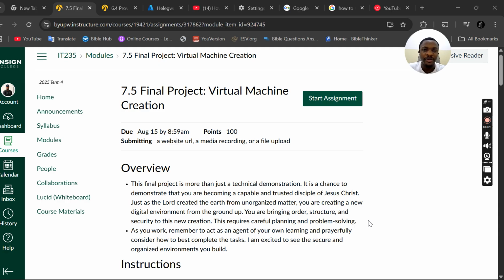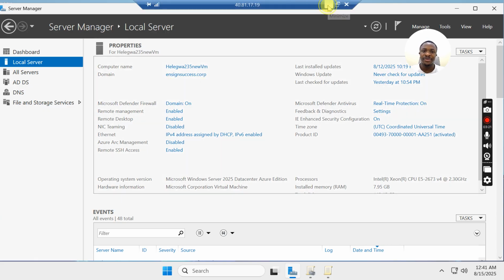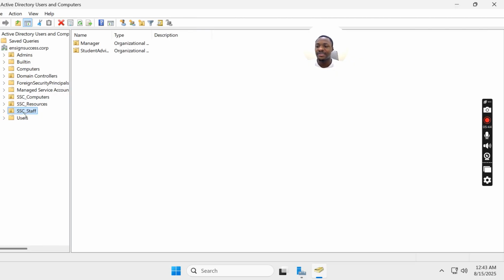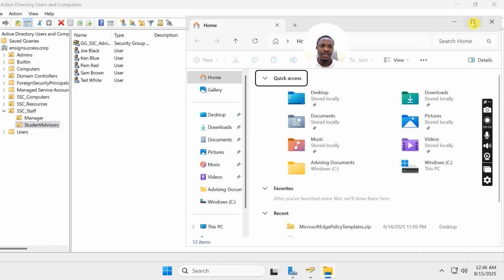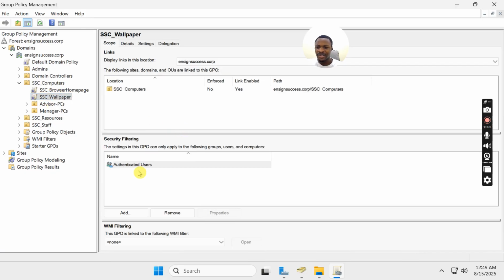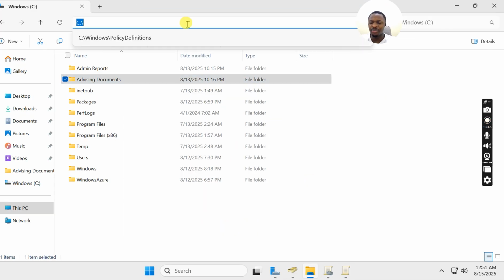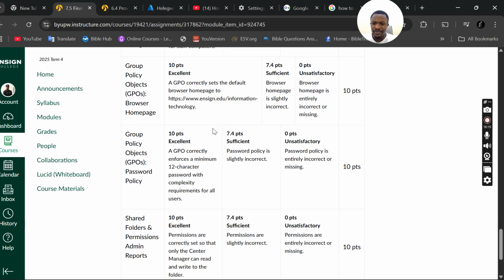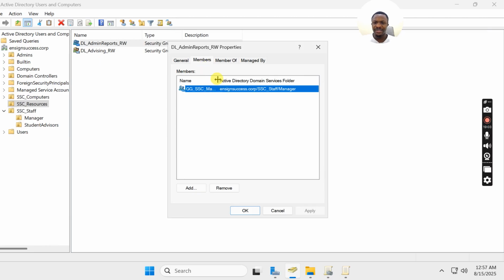Final Prove Assignemt 15 08 2025 03 38 04 REC